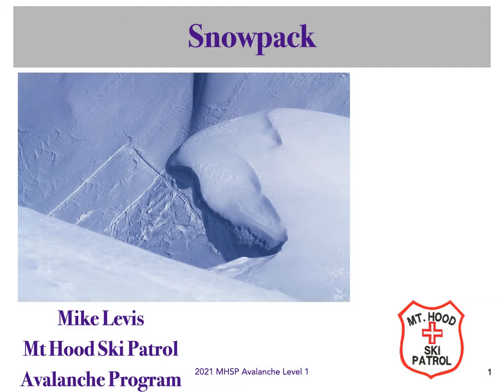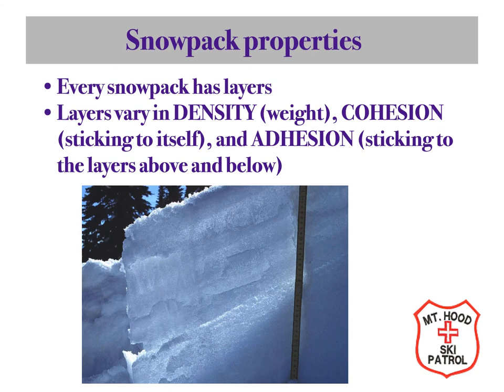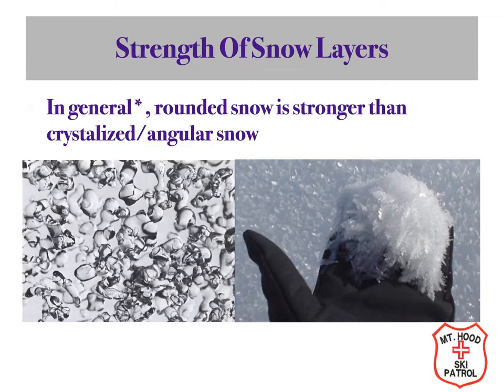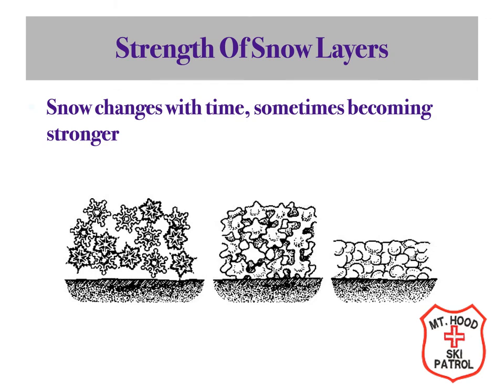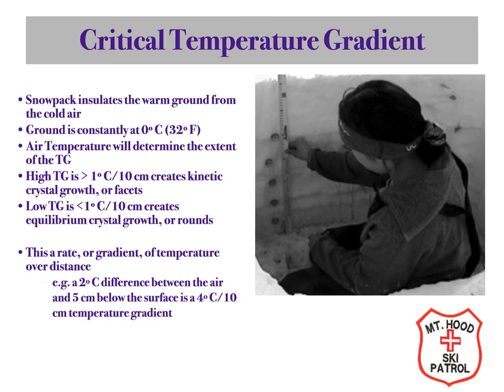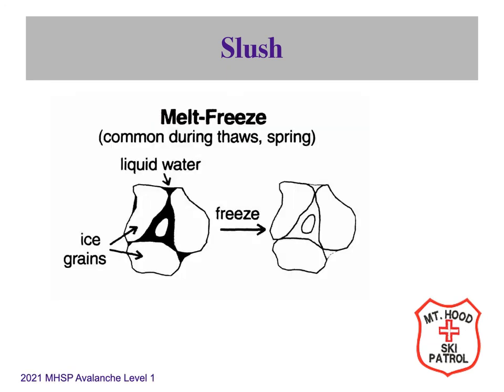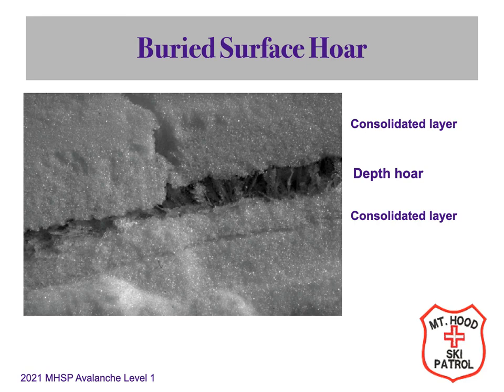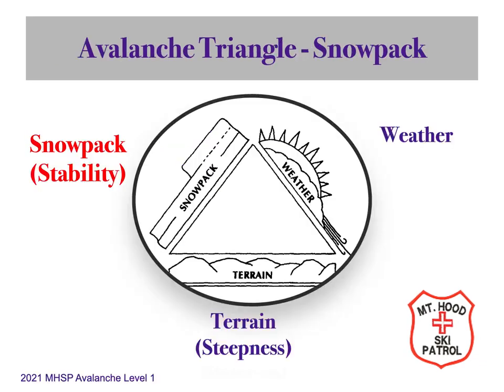L1 Topic 5, Avy 1 - Snowpack